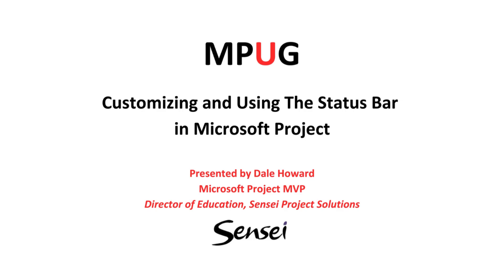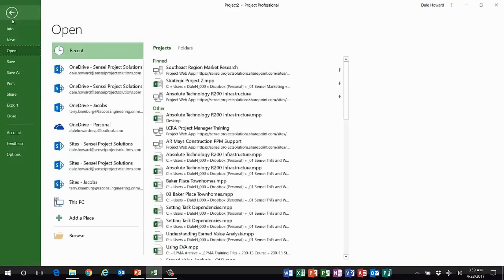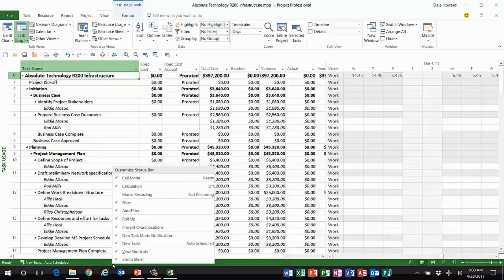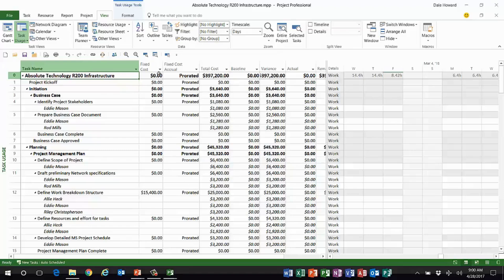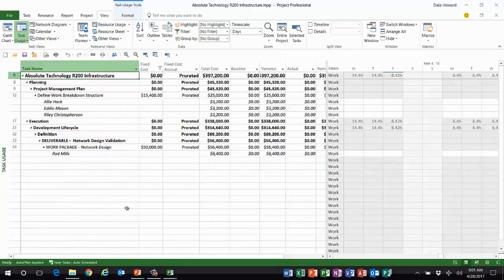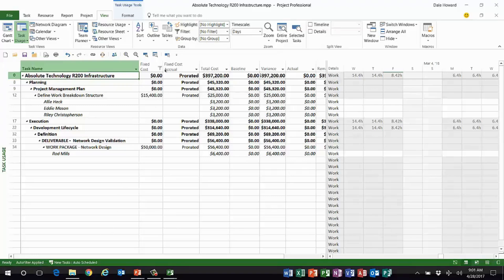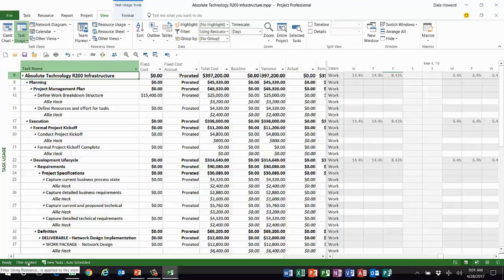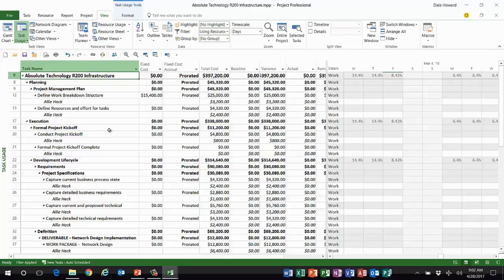Customizing and Using The Status Bar in Microsoft Project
Presented by Dale Howard, Microsoft MVP, Director of Education from Sensei Project Solutions